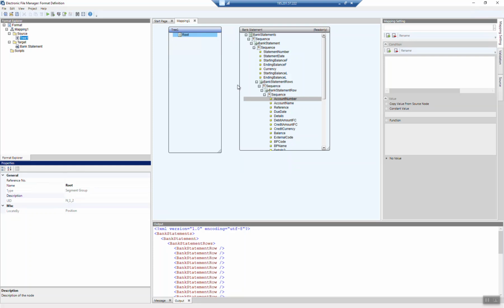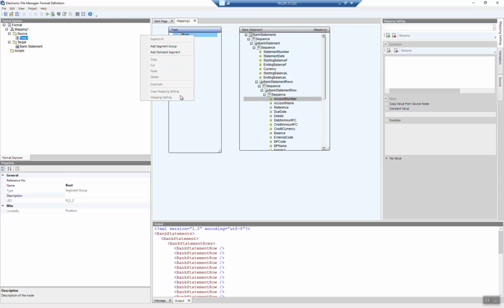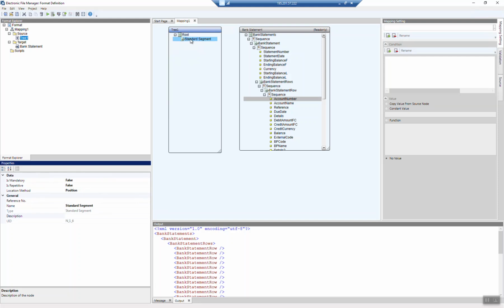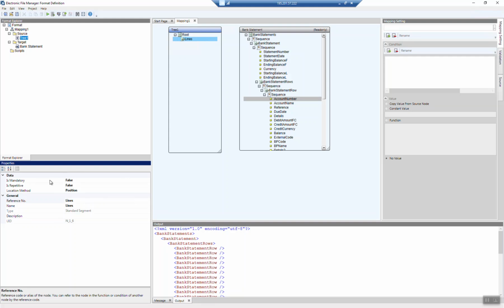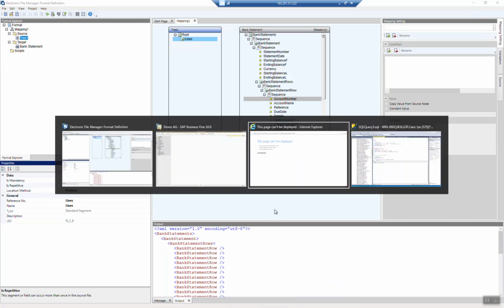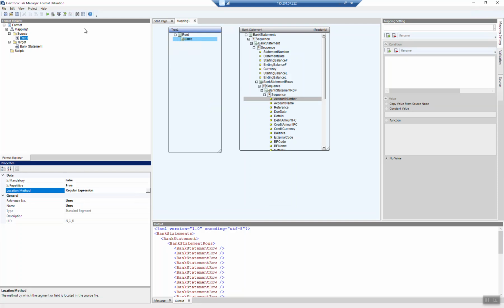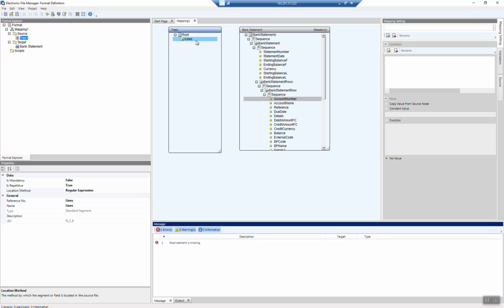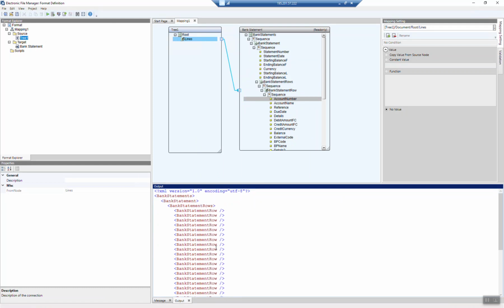SAP Business One Electronic File Manager (SAP B1 EFM): Setting Up Repetitive Sections (3/5)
In Part 3 of our 5-part series, we dive into defining the source definition in the Electronic File Manager (EFM) for SAP Business One. In this video, we’ll guide you through setting up the repetitive sections and fields to effectively parse and map your files. 📂✨

Here’s what we’ll cover:
* Defining and naming your source definition for clarity 📑
* Setting up the repetition mode to handle each line of data efficiently 🔄
* Using regular expressions to manage new lines and ignore header rows 📜
By the end of this tutorial, you'll have a solid understanding of how to manage repetitive sections in your files and ensure your EFM processes them correctly. 🎯

Don’t Forget to:
👍 Like the video if you found it helpful! 💬 Leave your questions and comments below - we love hearing from you!